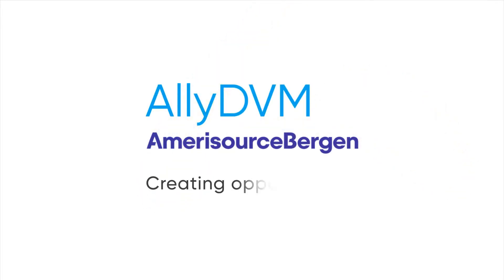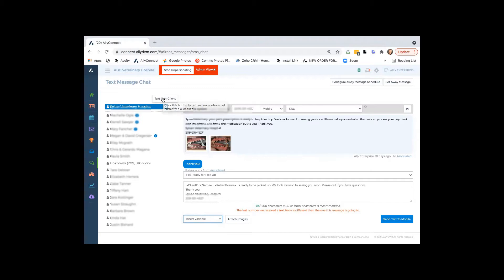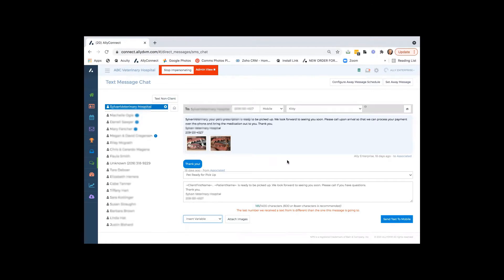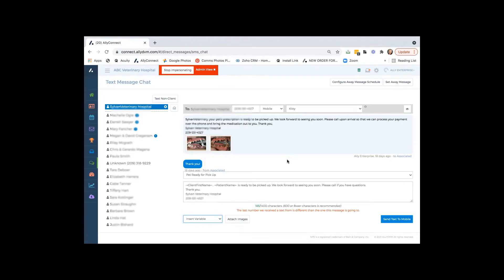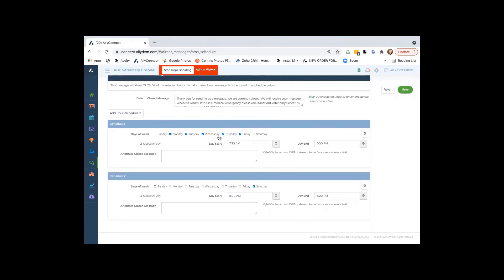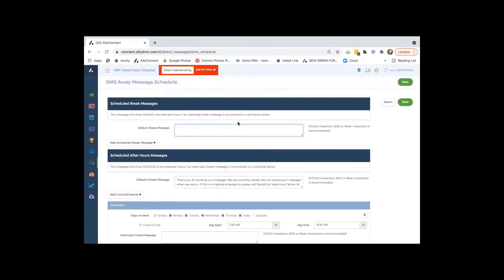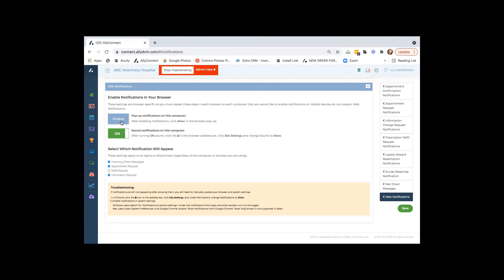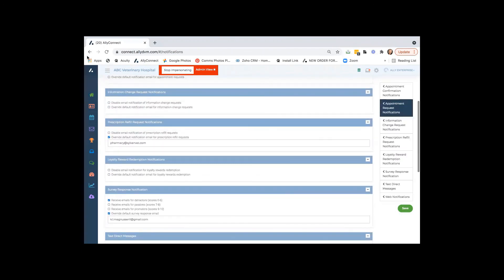AllyDVM Quick Tips – 2-way text messages NEW FEATURES!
No app, no download, no opt-in necessary!  In this AllyDVM video quick tip we talk about the new features added to our 2-way text messages capabilities available as both a stand-alone option or a part of our Communications module, which is part of the AllyDVM platform.  This unique software tool is designed to help your practice communicate more effectively and efficiently with both clients and non-clients [those not currently in your PIMS].